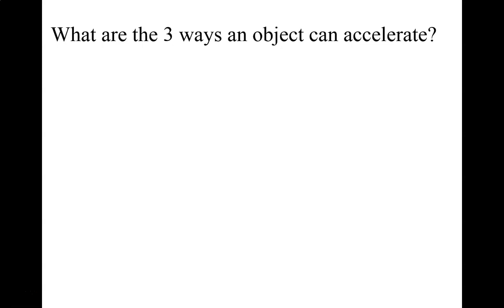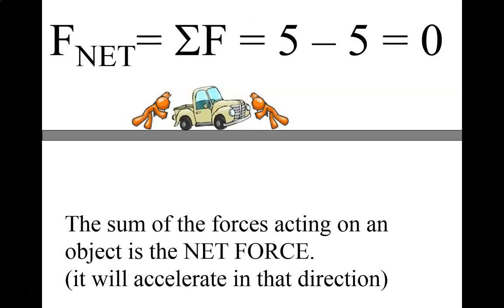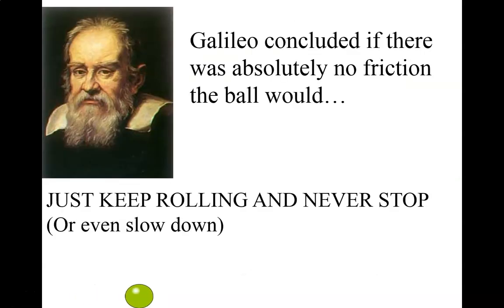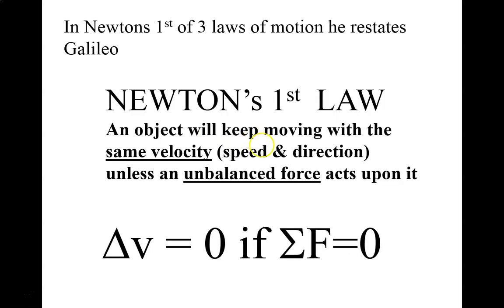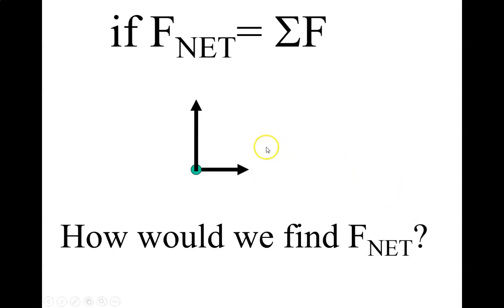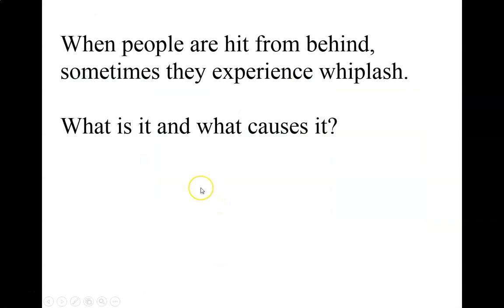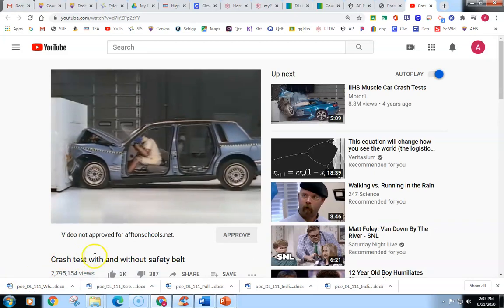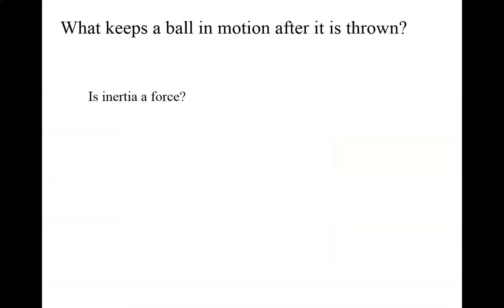AP 3 1 Inertia